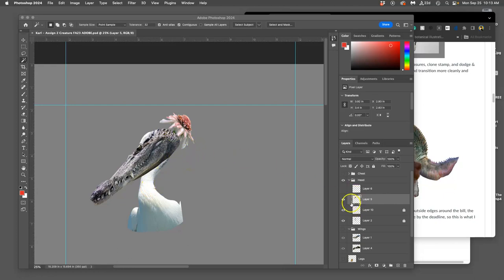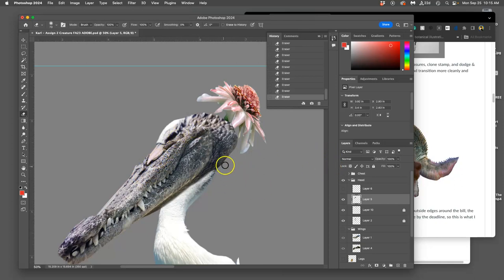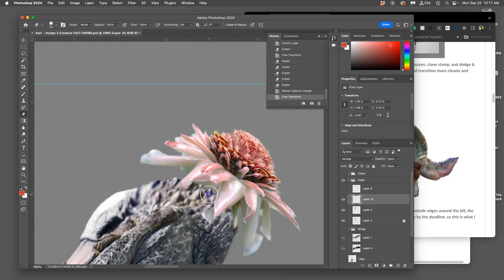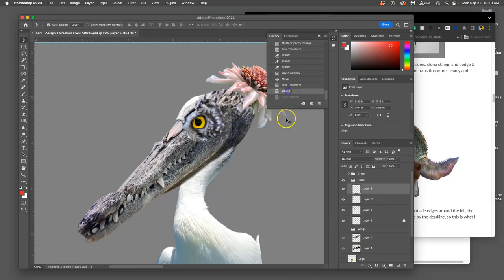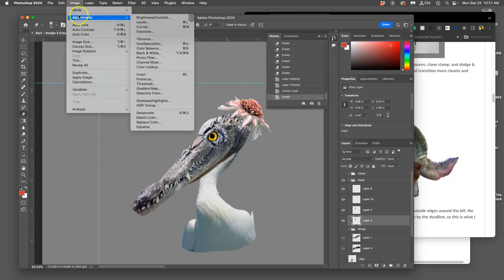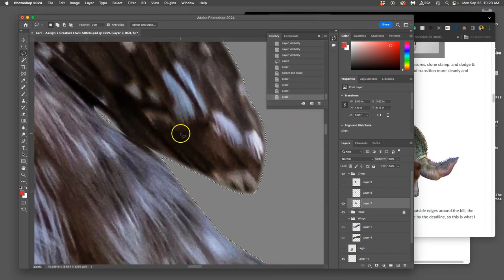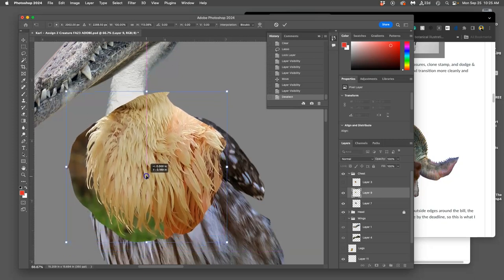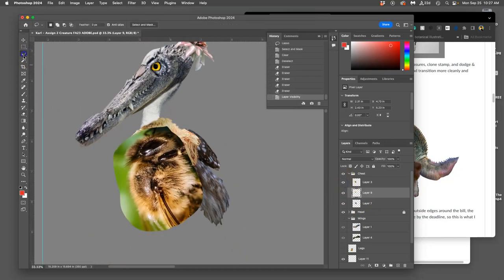6 Finishing up the Head on Your Creature Composite in Photoshop